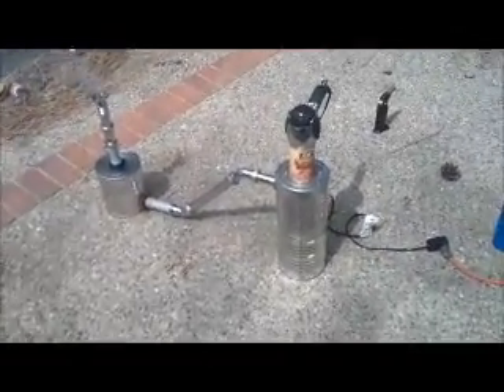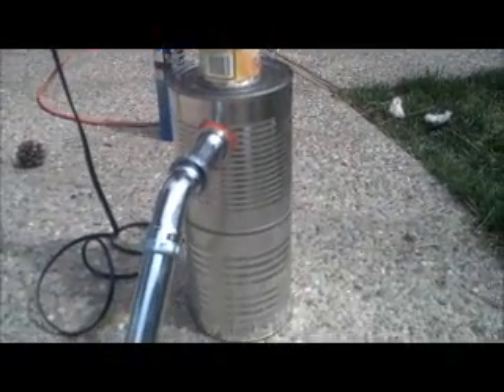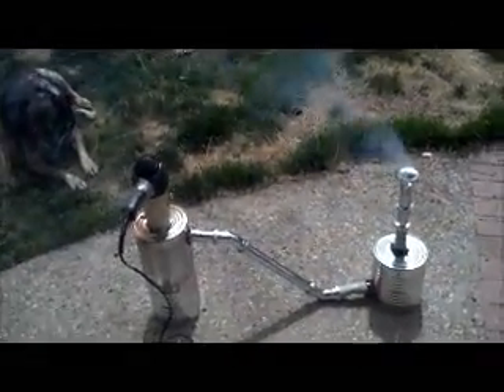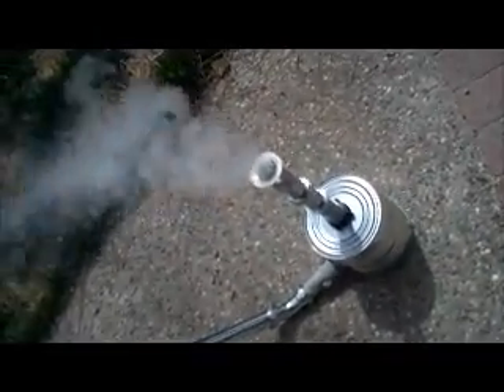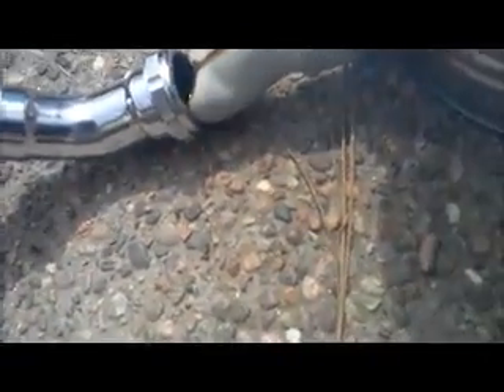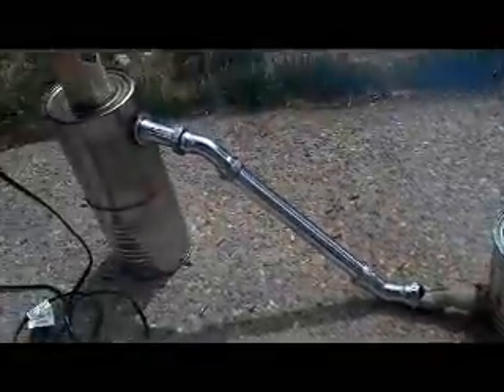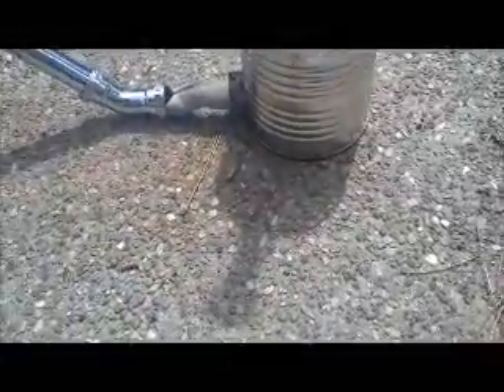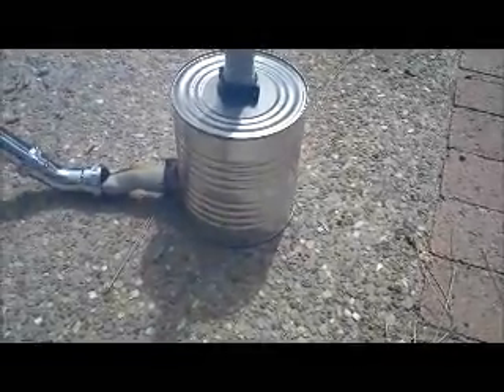Small Scale Stratified Downdraft Gassifier Test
I built myself a test wood gassifier.  It uses a 2 inch downpipe, but apparently I was really wrong about how hot the gasses would be.  I hope that my test will help some other folks too.

FYI to everyone.  It was hot enough to easily melt high temp RTV and even burned away the JBWeld that I used in places.